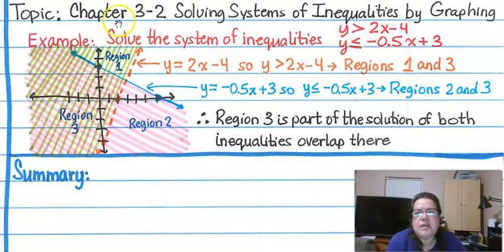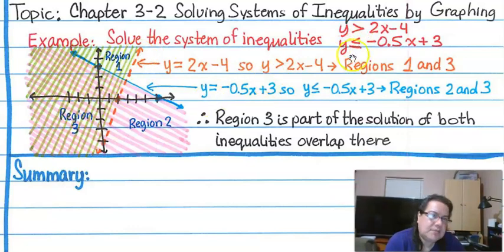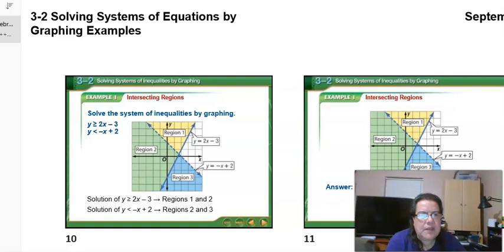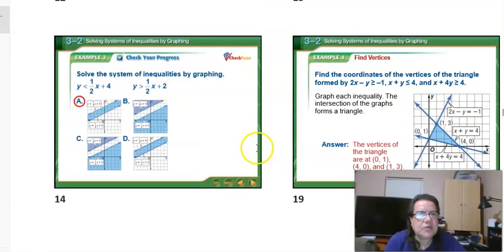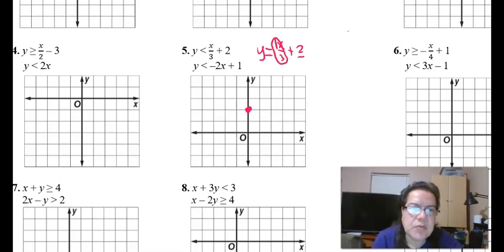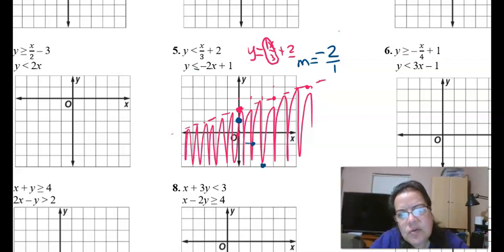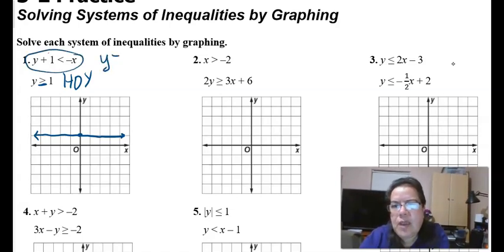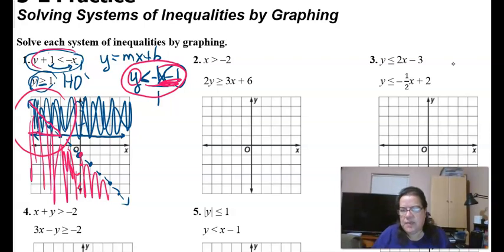Alg 2 Ch 3 2